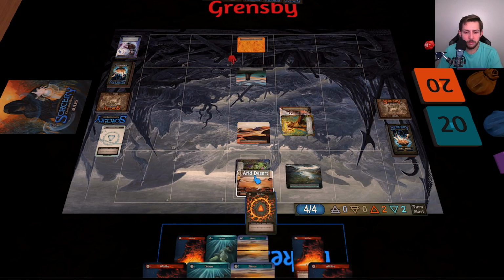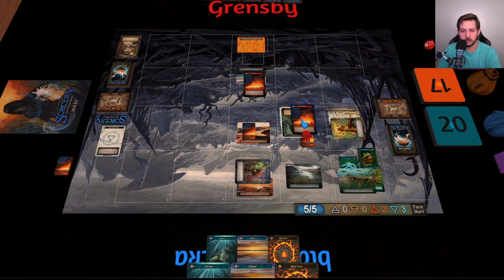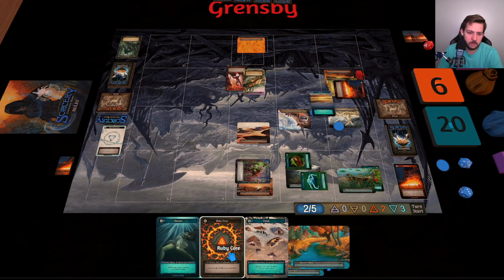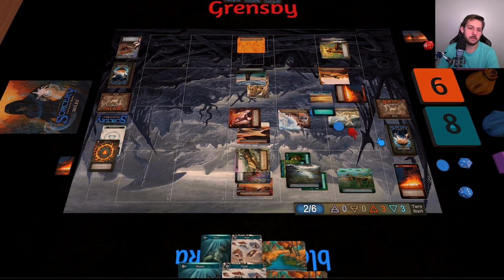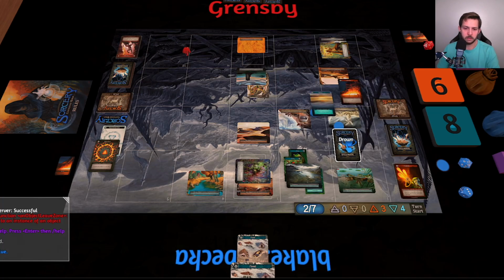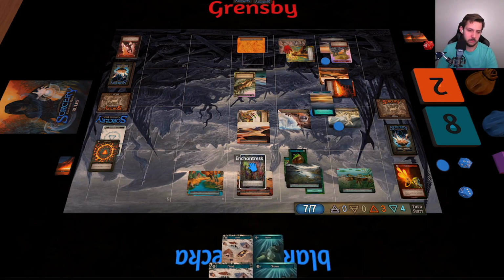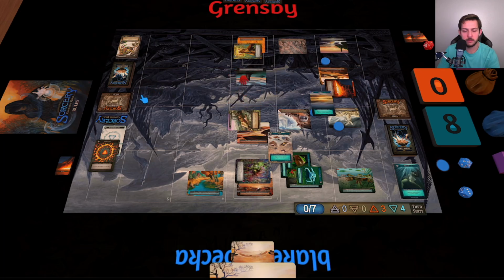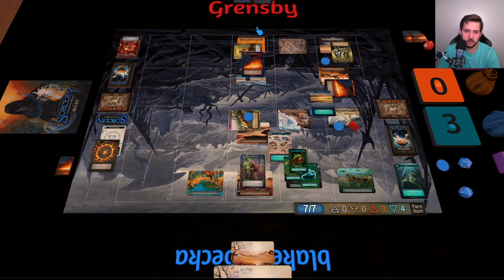My First Time Playing Enchantress! Enchantress vs Pathfinder.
Deck Breakdown Coming up next!